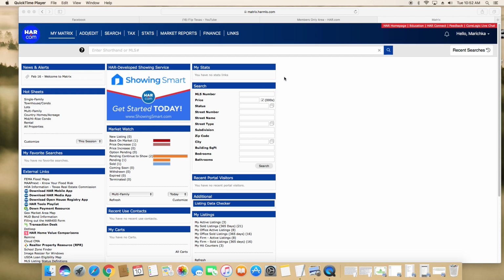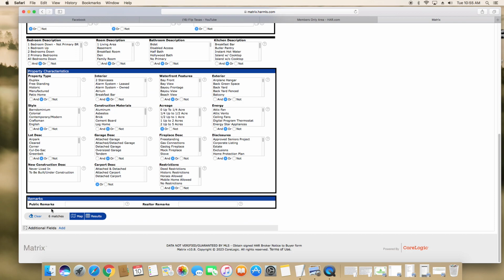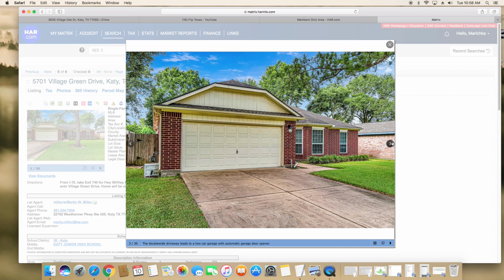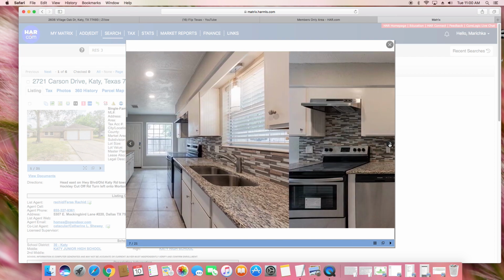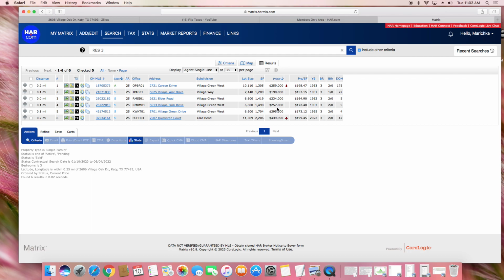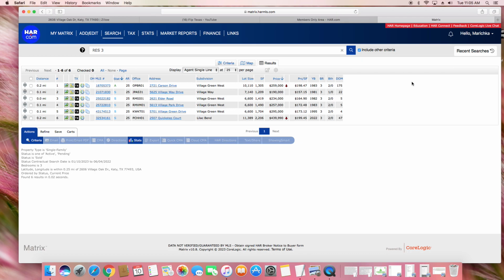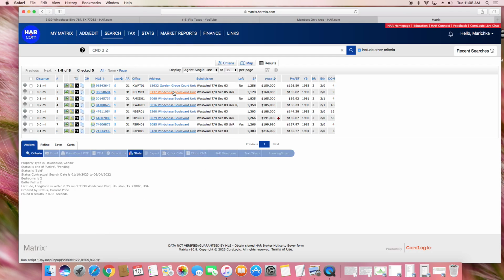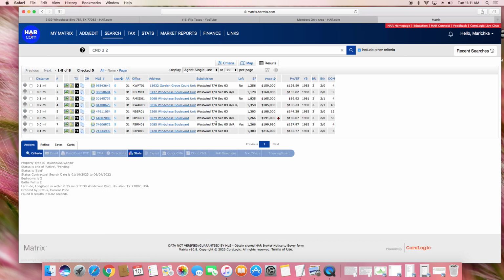How to Run Comps on a house( Value ANY Property)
We are looking at a couple different properties in this video explaining the tactical steps to comp properties and how to value them. This is the first step in making accurate offers on properties in Real Estate investing, rentals, fix and flips, and wholesaling properties. Also if you are a private lender you want to make sure the property you are lending against is not overvalued.